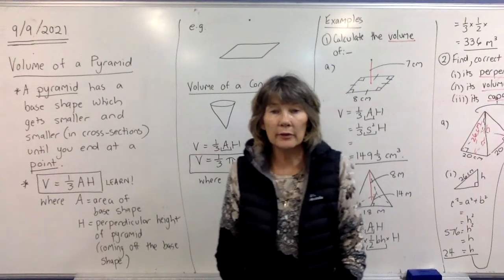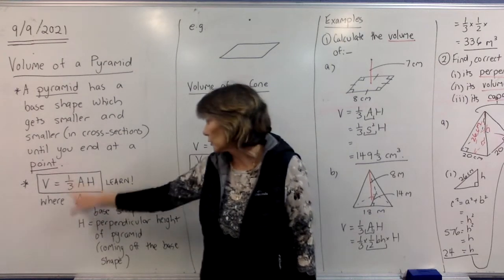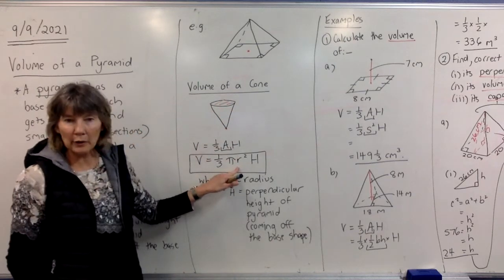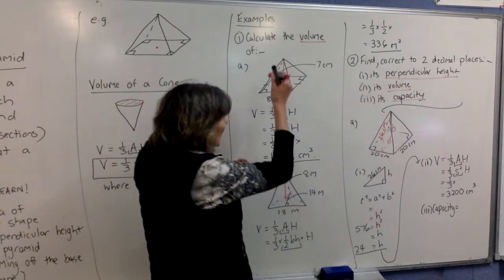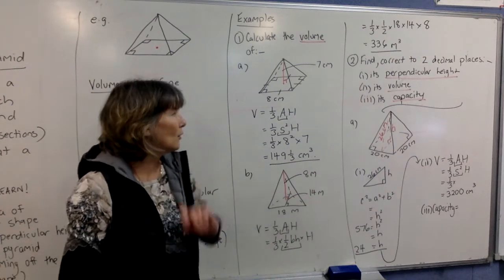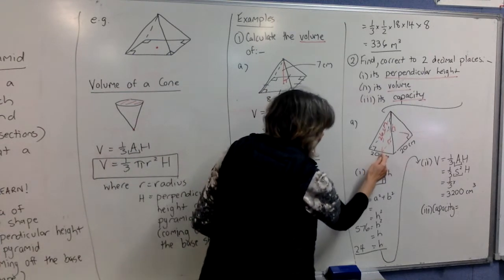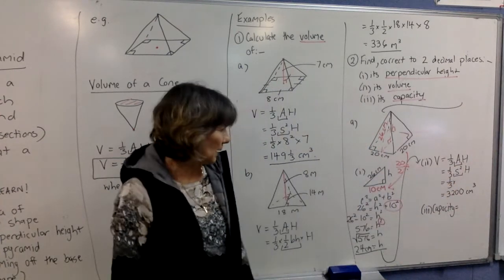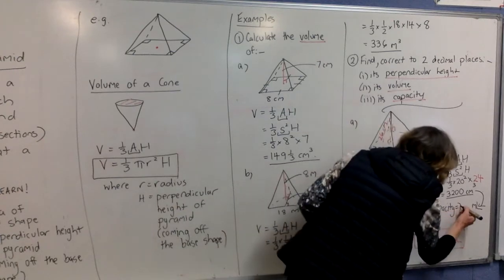Volume of a Pyramid and Cone - Video 1 (of 2)